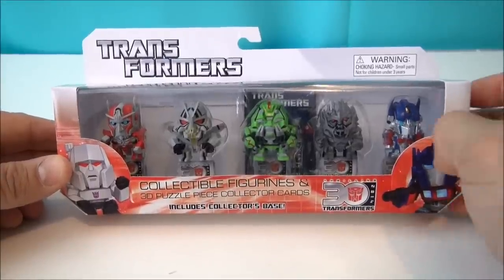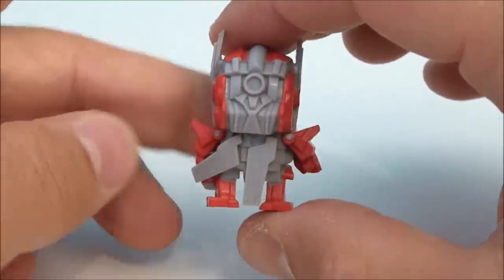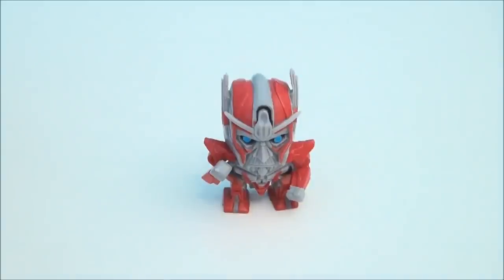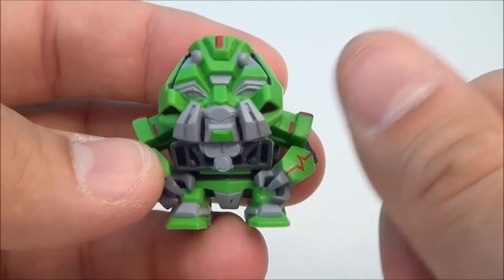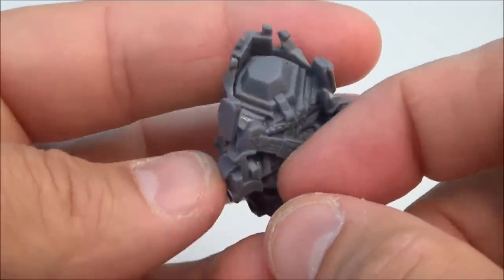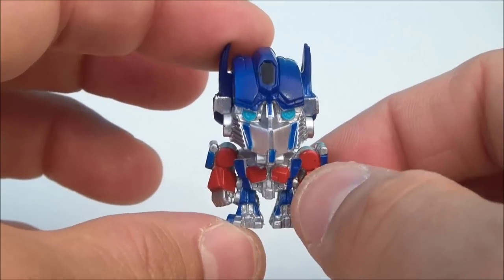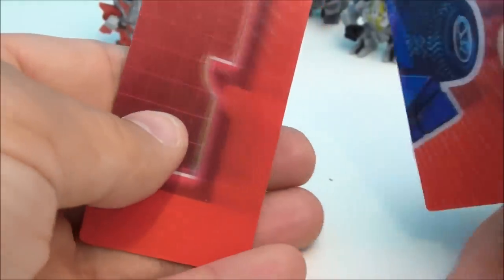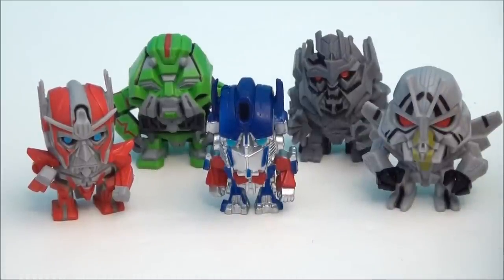TRANSFORMERS MOVIE FIGURINES WITH OPTIMUS PRIME MEGATRON STARSCREAM RATCHET AND SENTINEL